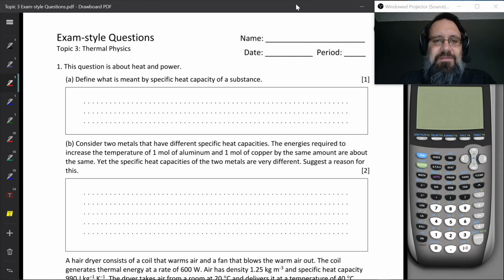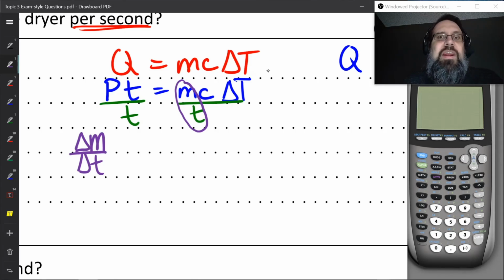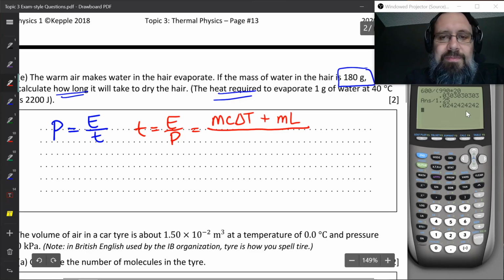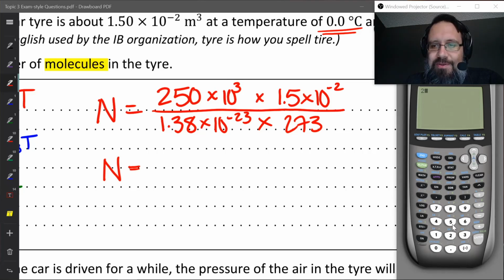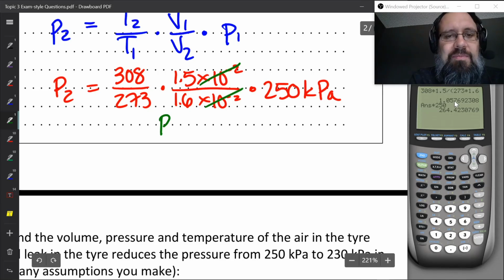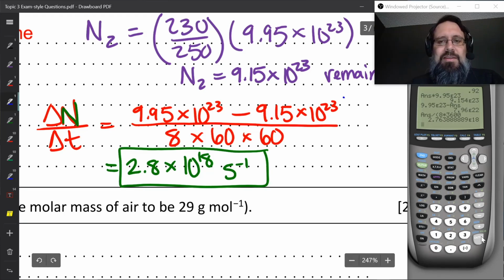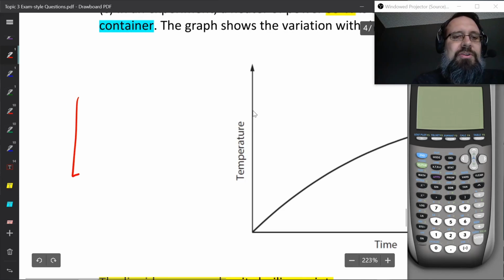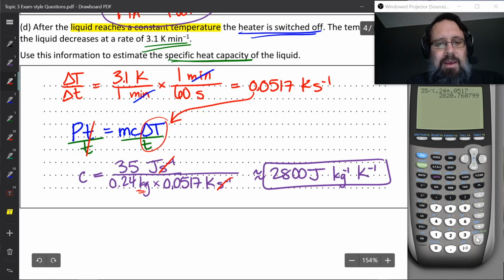IBS Physics Year 1 - Solutions to Topic 3 Exam-style Questions